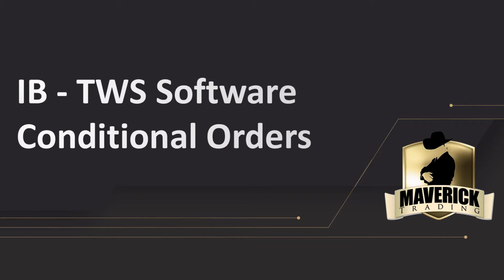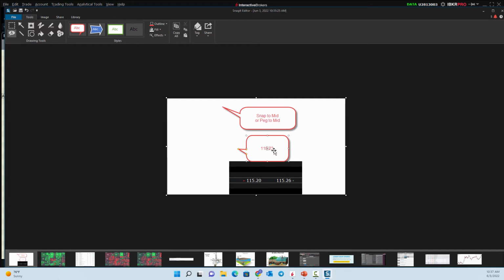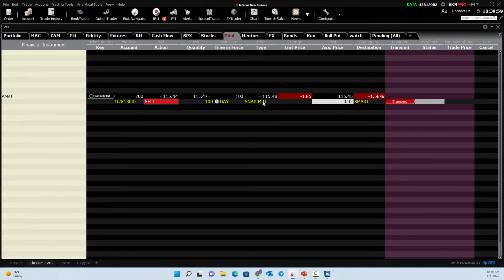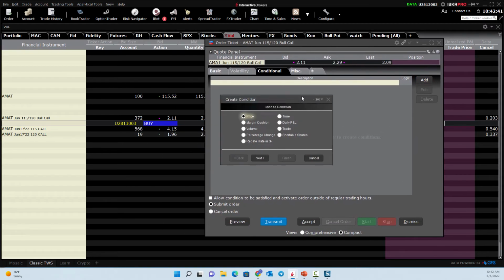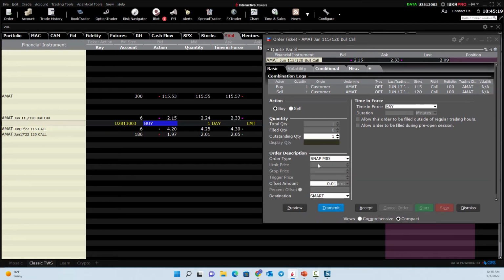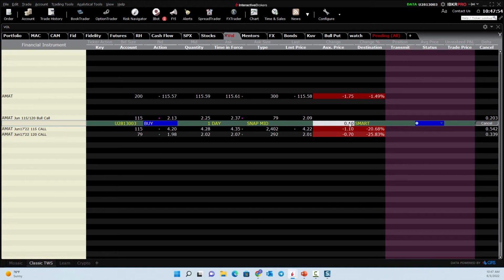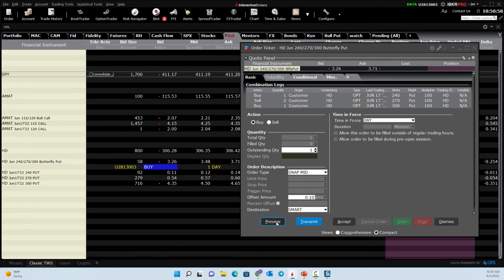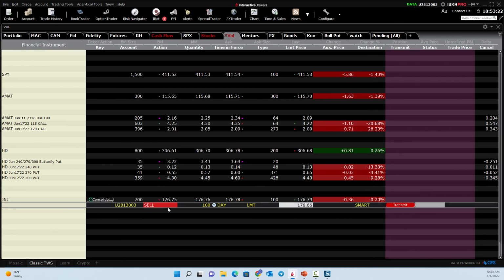IB - TWS Software: Conditional Orders, Peg to Mid, Snap to Mid and more.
The Interactive Brokers - Trader Workstation Software (TWS) can feel complicated. We try to simplify and speed up your learning curve by showing multiple examples of a variety of different order types. We teach you in this video what a snap to mid and peg to mid order type will do. How to create offsets and understand them fully.

We also teach you how to add "conditional" or at what some brokerages refer  to as "contingency" order details. You can specify that you don't want the order to go live until a price or time or other condition has been met first. For anyone learning to use the TWS software for advanced orders, this should answer a variety of your questions and clarify the process of placing orders!